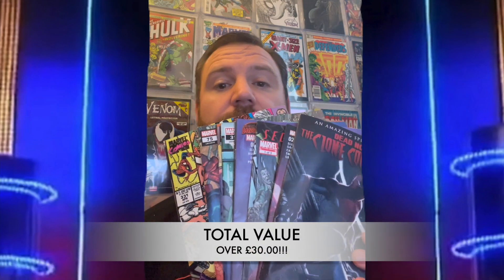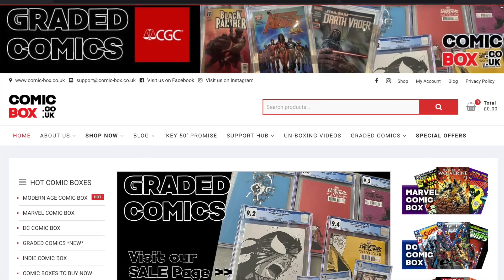Opening A Mystery Box From Comic Box.CO.UK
Mikey's brought a Spiderman mystery box from Comic Box UK. Lets take a look at what he got. Comic-Box UK is ran by a really nice guy called Shaun, Mikey has recently brought a load of comics through him and decided to take a gamble on his mystery box for amazing spiderman comics.